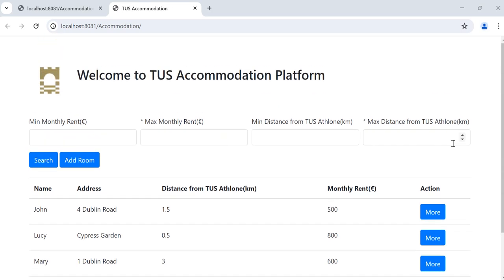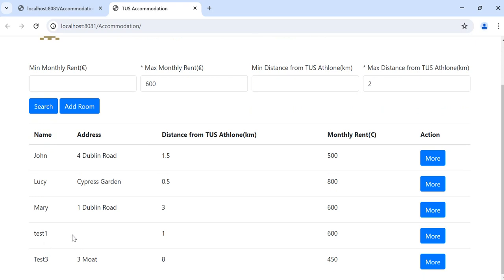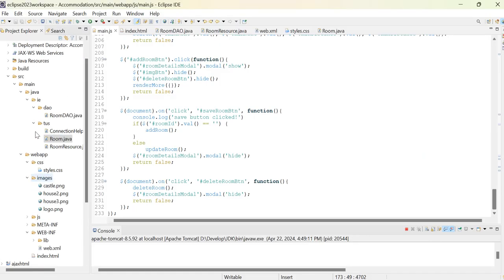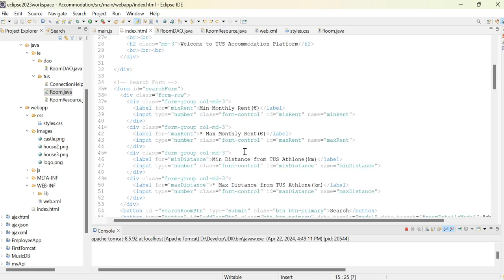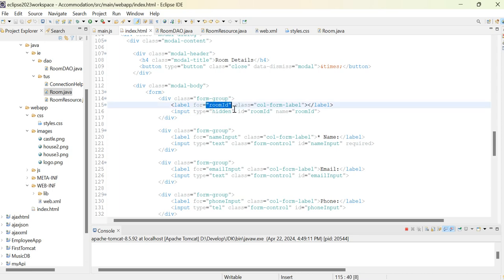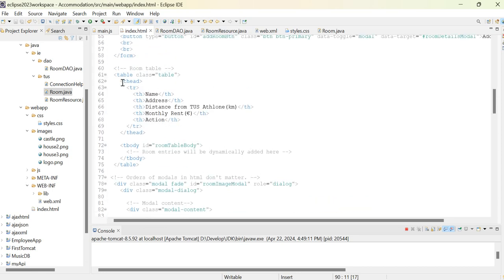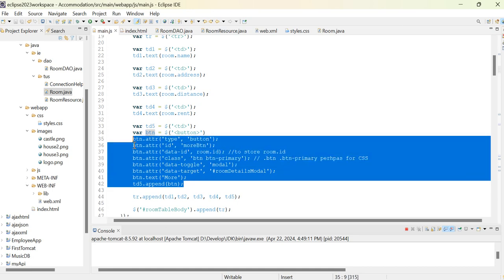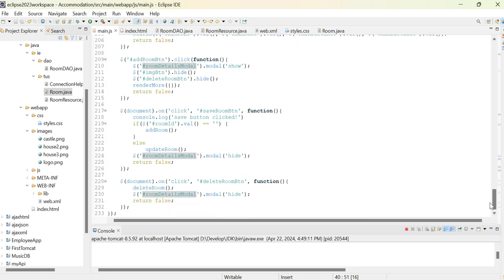Building a FullStack Web App with JDBC, jQuery and Bootstrap: Accommodation Project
This is a beginner-friendly full-stack web application I've developed. It revolves around the CRUD actions—Create, Read, Update, and Delete—implemented with Java, MySQL, and JDBC for the backend. The user interface features modal dialogs created using Bootstrap, HTML, and CSS. However, the crux lies in connecting the backend and frontend using JavaScript, jQuery, and Ajax.

In my video, I delve into the challenging aspects of JS along with Bootstrap, sharing insights gained from trial and error experiences. If you're a beginner, you'll likely find my tutorial easy to follow and practical.

Corrections in video:
- 2:37 User can't input roomId (auto_increment) in the form.
- 6:16 The image property of the object, not "project"
- 8:23 In the post method (addRoom() in js), the object is returned by the server thanks to RoomResource.java, not RoomDao.java.
- 9:07 In var deleteRoom, renderMore({}) is unnecessary as I have $('roomDetailsModal').modal('hide') in the click event.

I spoke softly during the recording, as it was nighttime, so you may need to increase the volume to ensure clear audio.

The complete project is available on my GitHub page, under the username "fraalnl".